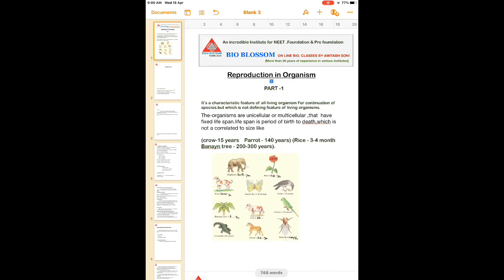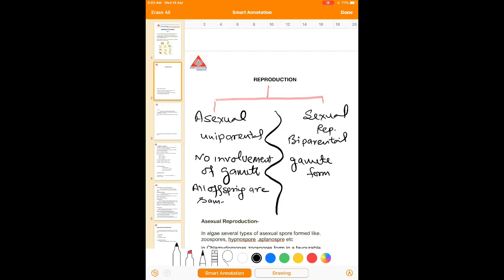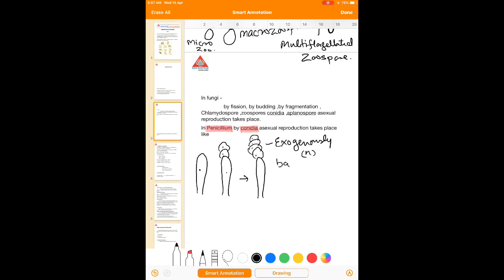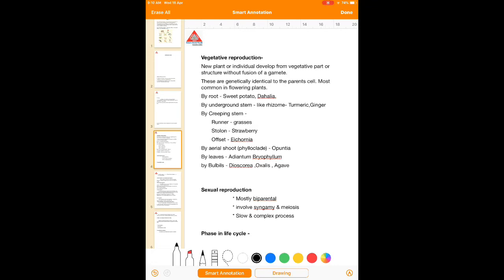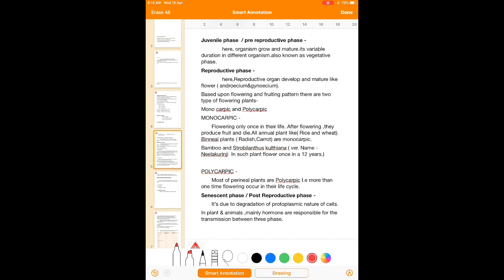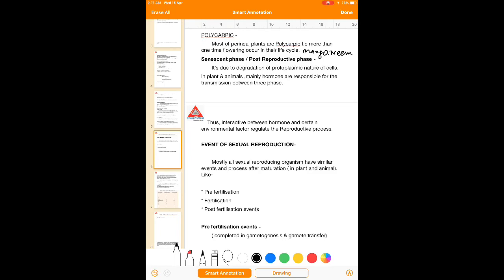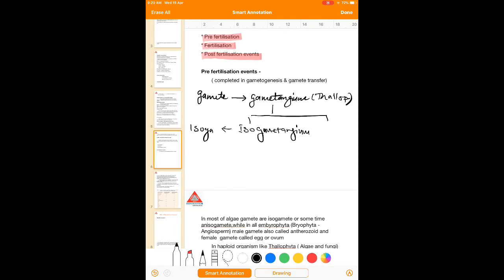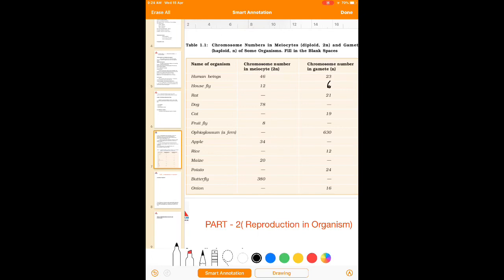Reproduction in Organisms | Class 12 Biology (NCERT based)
Bio Blossom | Online Biology Classes |
Visit our Facebook page - RISHI ROSTRUM Education centre.
Please leave your suggestions in the comment section.